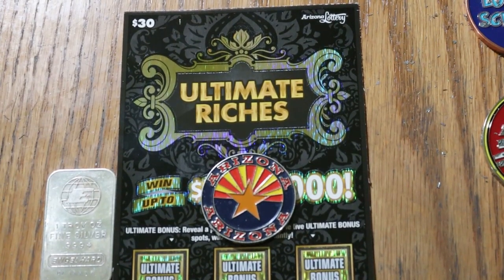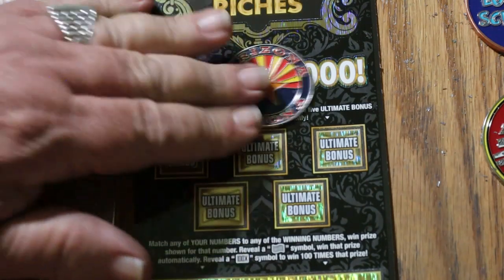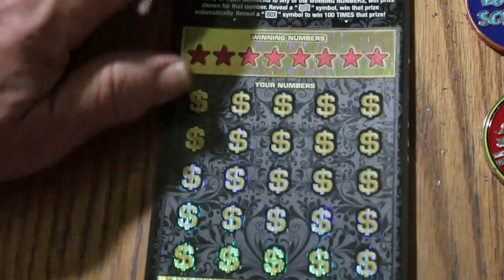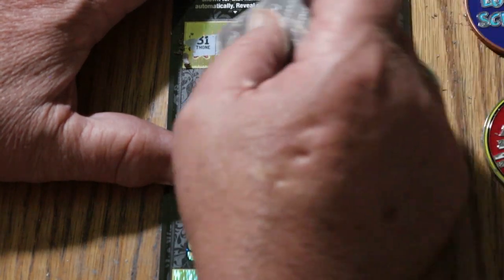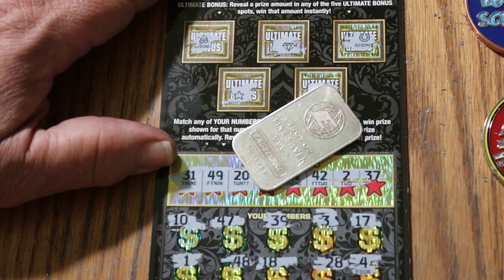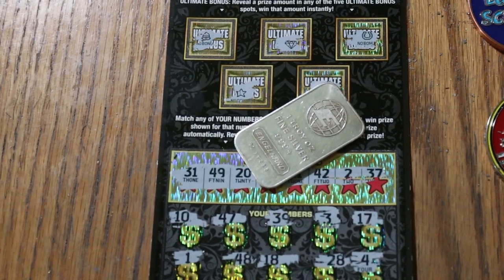DAY 18 $30💥ULTIMATE RICHES💥😎